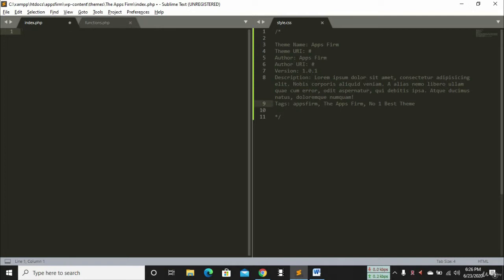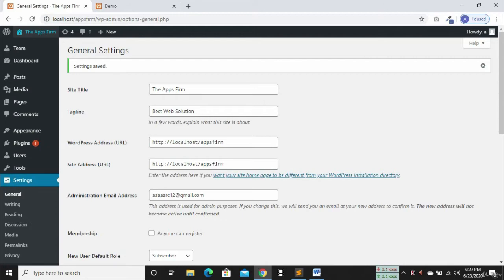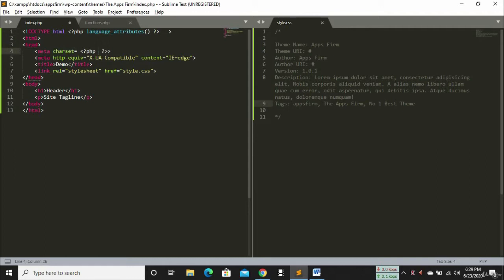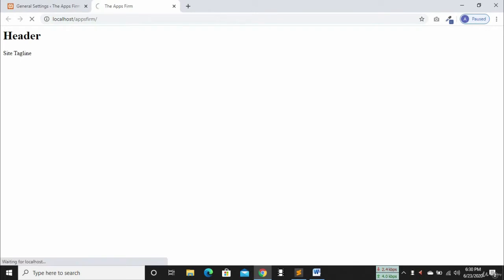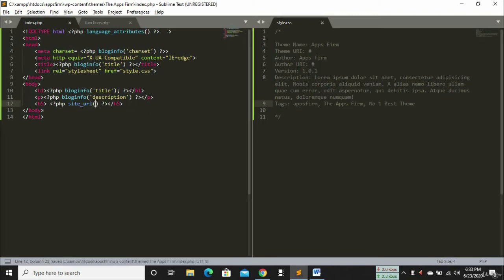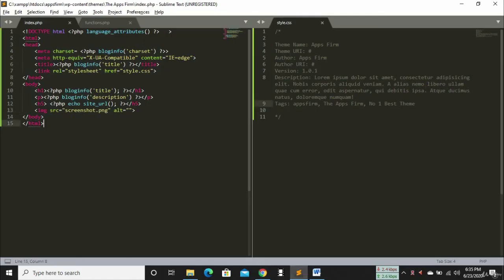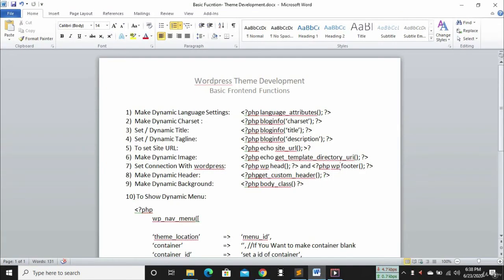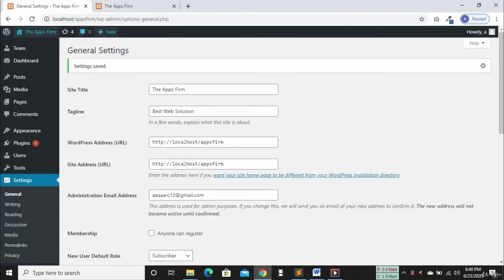1 Basic Frontend Function | WordPress theme Development Part 4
In Frontend Development, Mainly We make dynamic our Contents.
What is Dynamic?
Dynamic means We upload and control in our wp dashboard and it affects
the frontend output.

1) Make Dynamic Language Settings: php language_attributes();
2) Make Dynamic Charset : php bloginfo(‘charset’);
3) Set / Dynamic Title: php bloginfo(‘title’);
4) Set / Dynamic Tagline: php bloginfo(‘description’);
5) To set Site URL: php echo site_url();
6) Make Dynamic Image: php echo
get_template_directory_uri();
7) Set Connection With wordpress: php wp head();  and php wp
footer();
8) Make Dynamic Header: php get_custom_header();
9) Make Dynamic Background: php body_class()